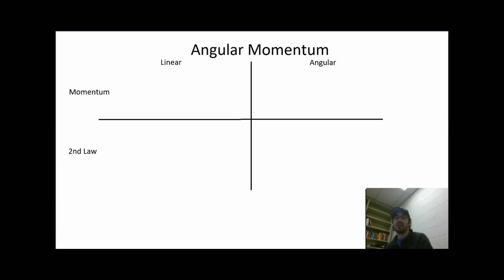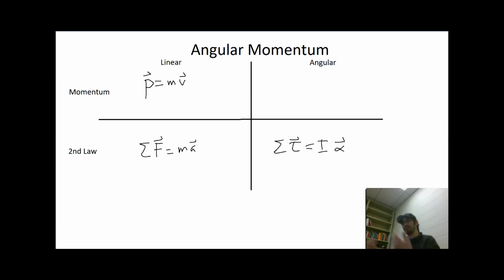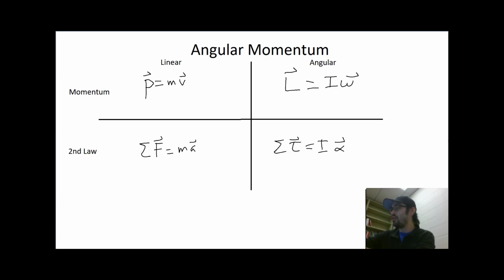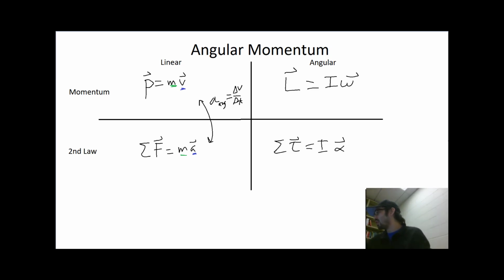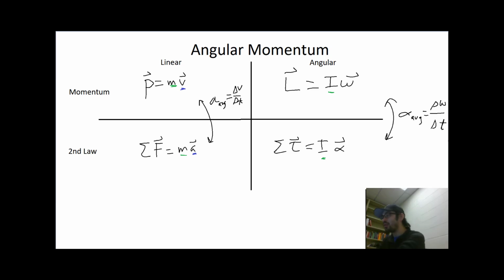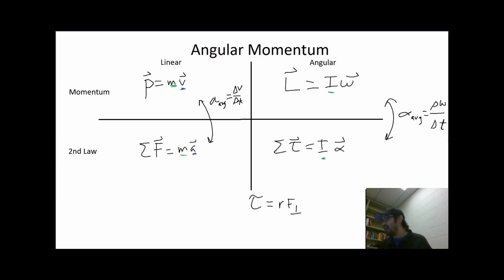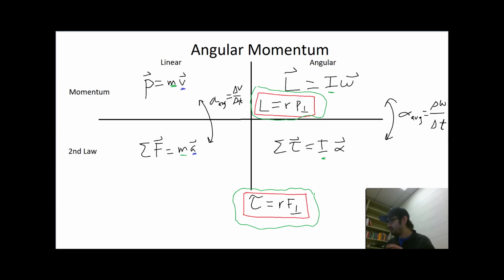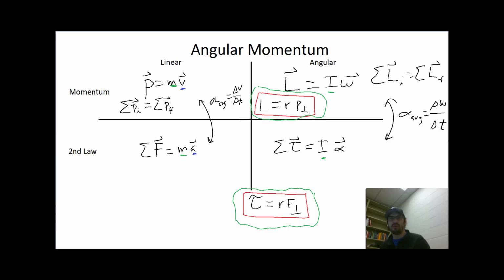PHYS 1051 Fall 2017: Relating Angular Momentum to Linear Momentum and Newton's Second Laws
This video further demonstrates the parallels we have between translational motion and rotational motion.  It relates three concepts we've already discussed to a new concept: Angular Momentum